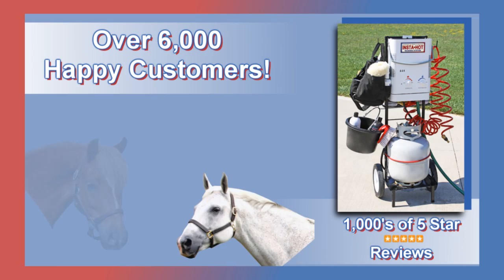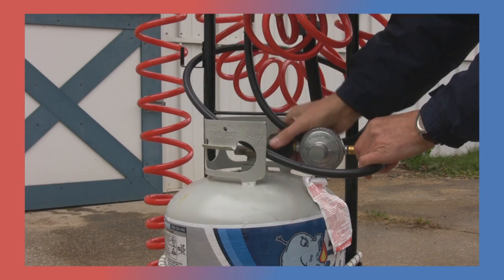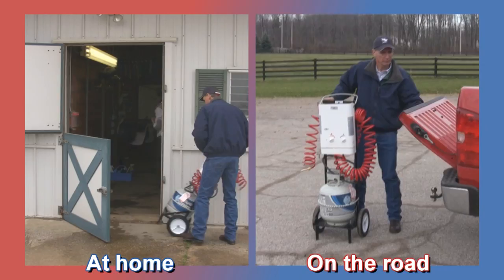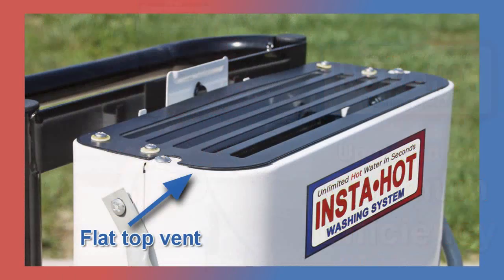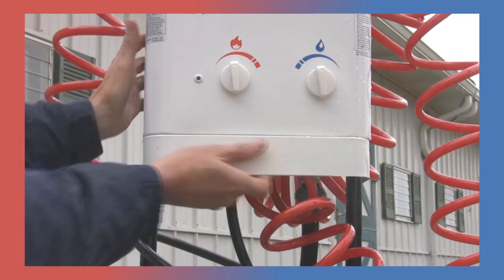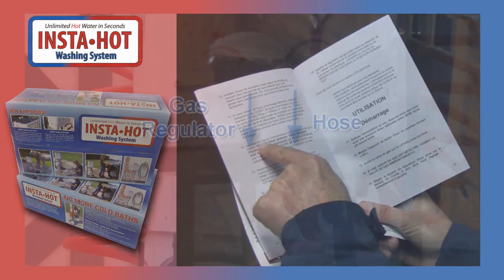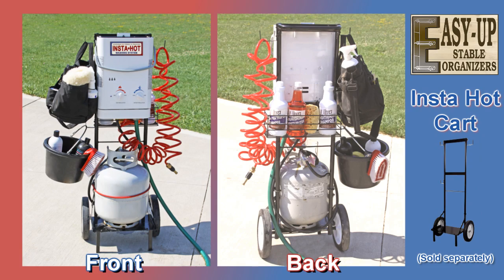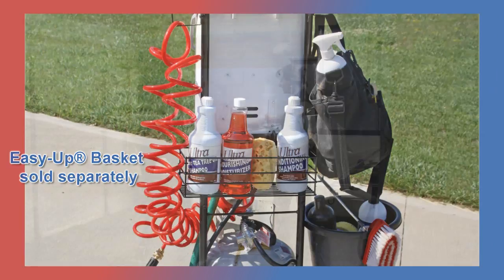Insta Hot® Equine Portable Washing System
Newly redesigned for optimum efficiency!
Wash your horse, dog, truck, trailer or yourself with unlimited, instant hot water
No electricity necessary;  just an incoming water source
Heats 1.4 gallons per minute of unlimited hot water
Operates off of 2 "D" batteries and 20 lb. propane tank (not included)
One knob controls water flow, the other temperature (80°-150°F)
Lightweight unit is portable or can be mounted permanently for convenience at home or shows
New louvered vent top keeps unit cleaner for better combustion
New bottom shield and improved wind screens minimize the effects of blowing wind
Includes:  Heater, coil hose w/brass nozzle and instruction manual
***Specially designed Insta-Hot® Cart also available***
***Specially designed Insta-Hot® Cart Basket also available***